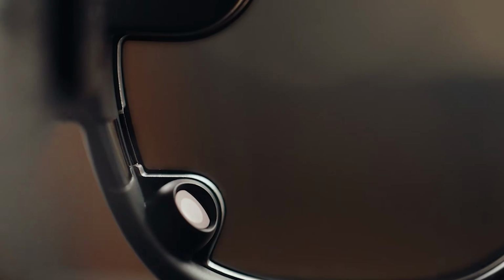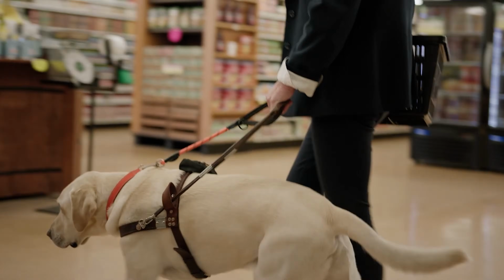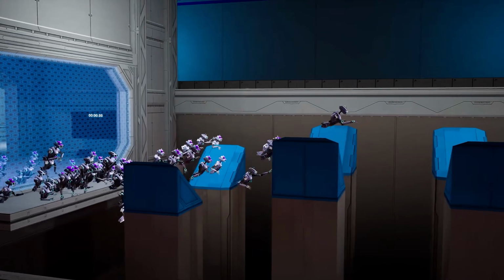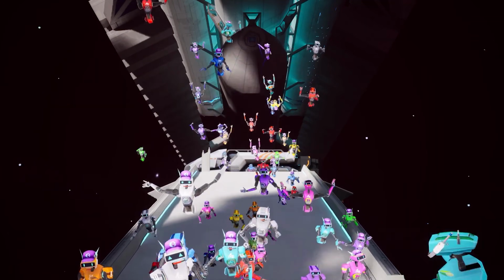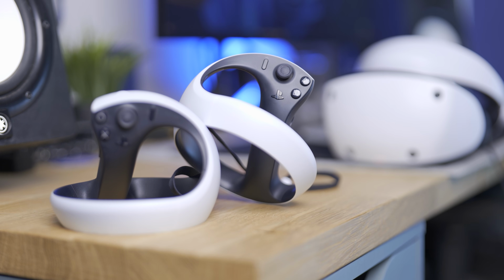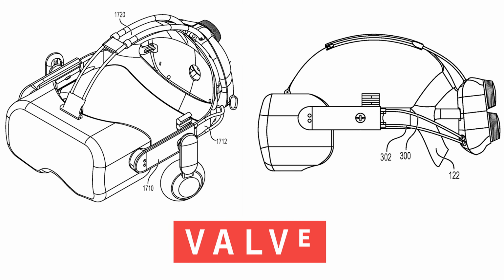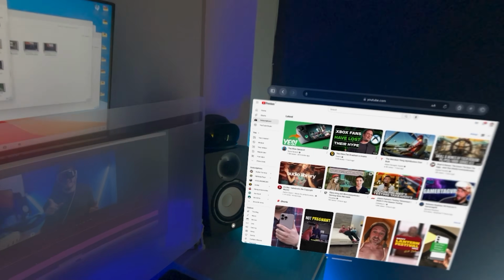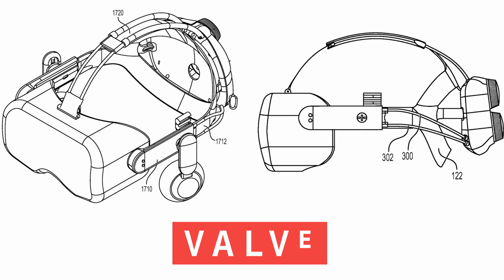The Valve Headset will be Expensive unlike PSVR2. Meta New Glasses Announced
It's Friday and many things happened this week in VR, and of course we are here to talk about it, as the Valve Deckard price possibly LEAKed, Playstation slashed the price of the PSVR2 and Meta Announced their new ultra high end Smart glasses, so well, let's get into it!